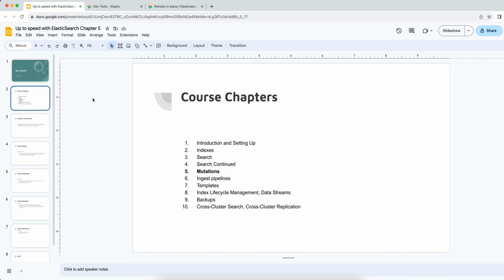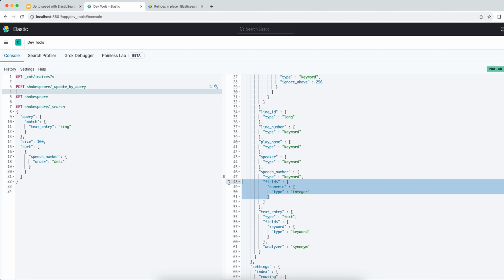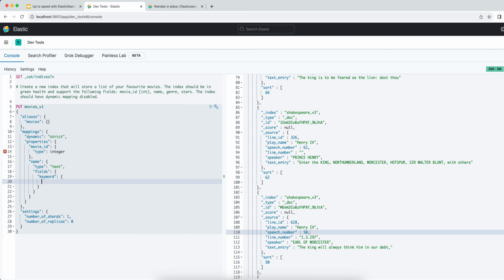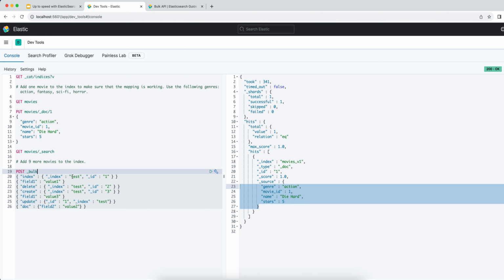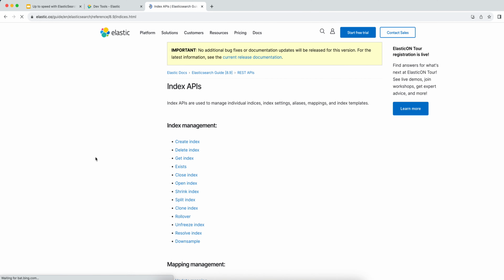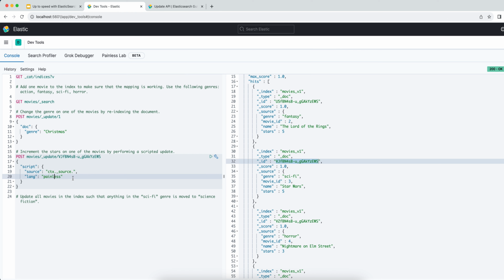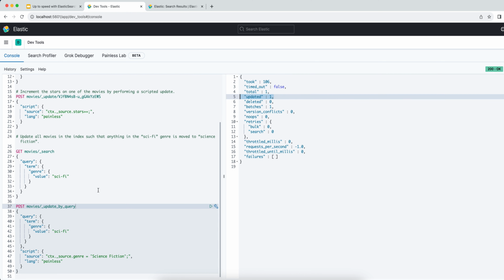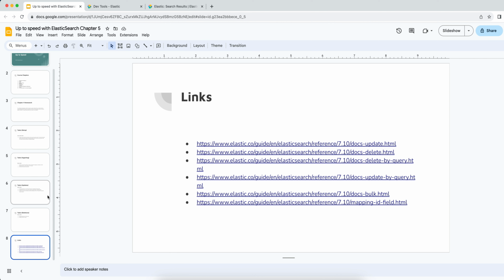Up to speed with ElasticSearch - Chapter 5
This video is all about mutations in ElasticSearch - adding, updating and deleting. We also use some fun stuff like update by query and delete by query.